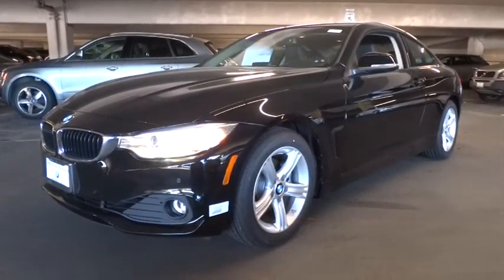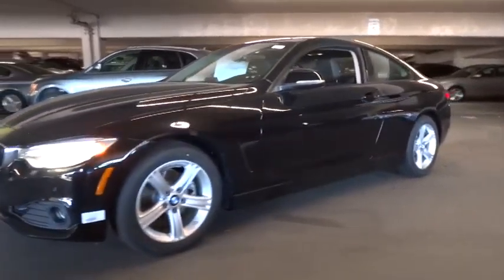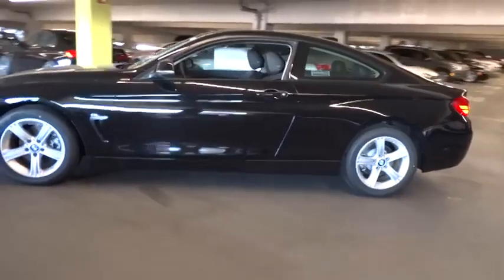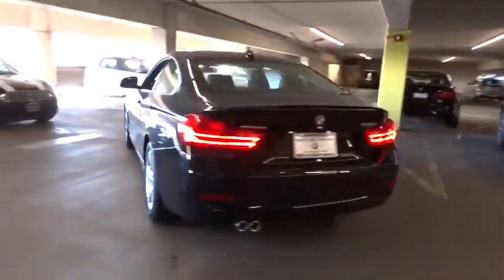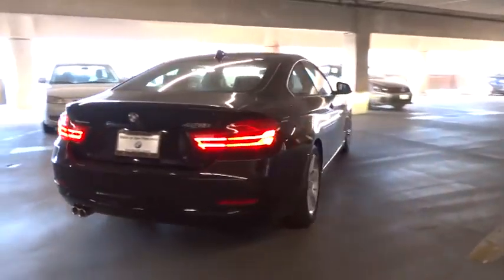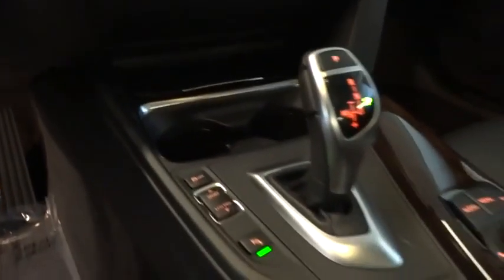2015 BMW 4 Series San Francisco, San Jose, Oakland, Marin, bay area, CA 15510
2015 BMW 4 Series
BMW of San Francisco: Servicing San Francisco, CA near San Francisco, San Jose, Oakland, Marin, bay area, CA
2015 BMW 4 Series 428i DRIVER ASSIST PKG - Stock#: 15510 - VIN#: WBA3N7C55FK223112

BMW of San Francisco
1675 Howard Street